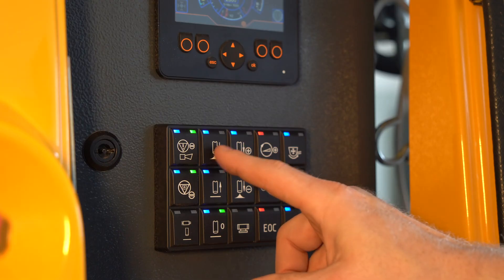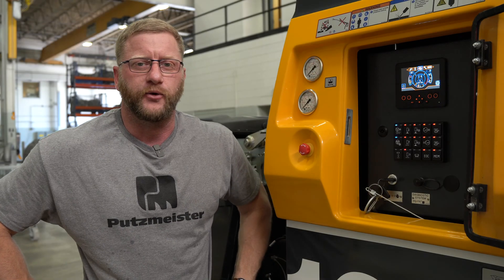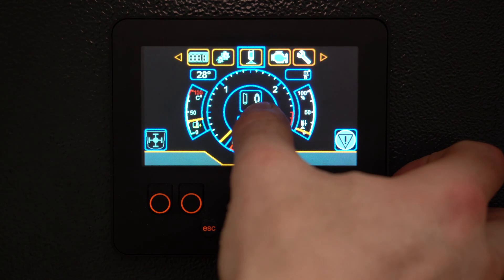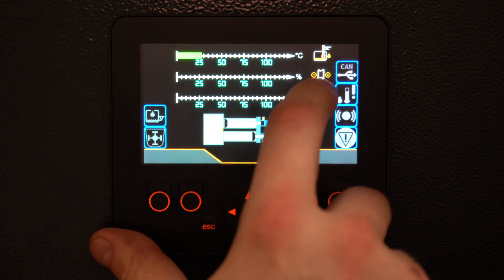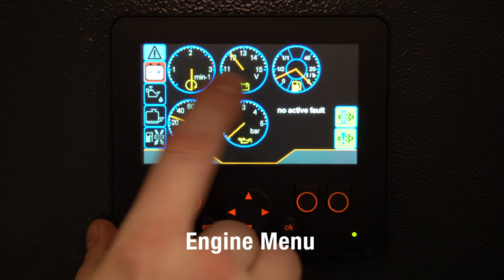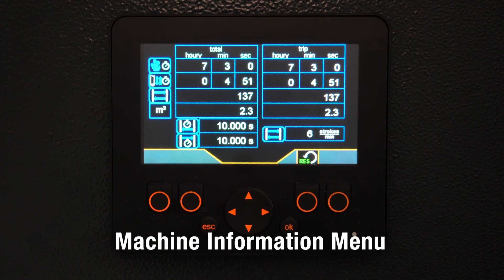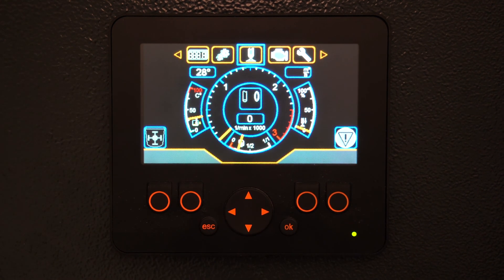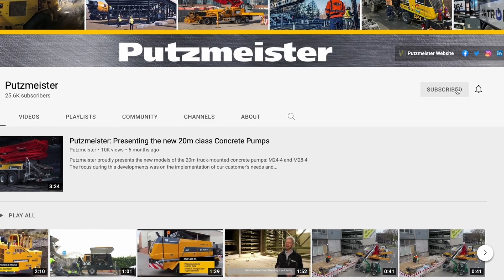TK 1000 Series Ergonic 3 PS Screen Navigation | Quick Start Video Series | Putzmeister Academy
In this video you'll get a quick overview of how to navigate the control screen on the new TK 1000 series machines.

Produced by Putzmeister Academy in Racine, Wisconsin USA